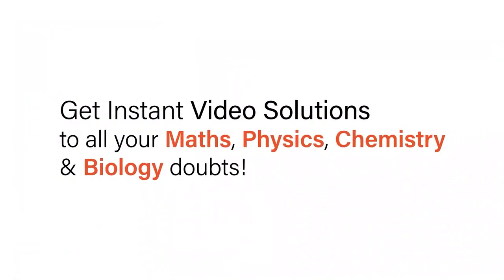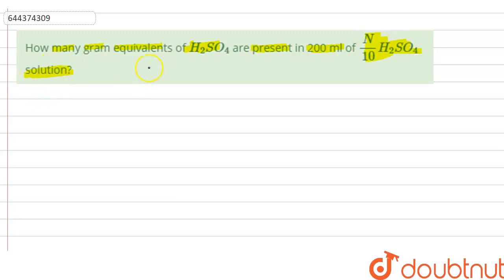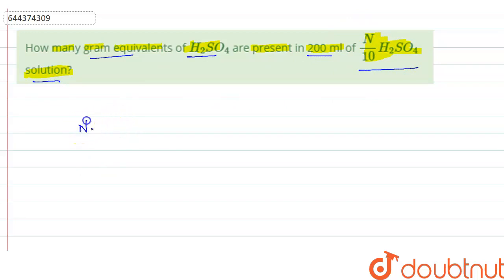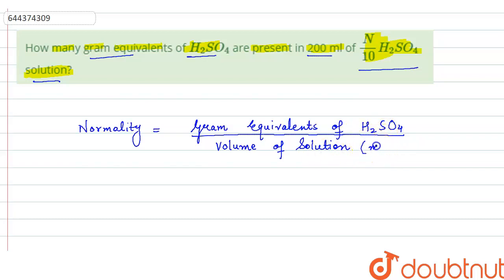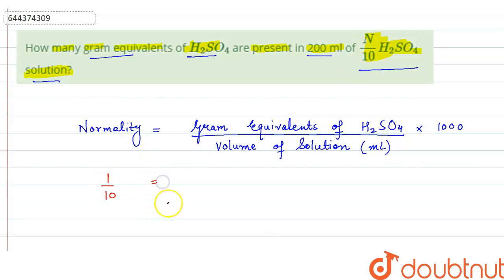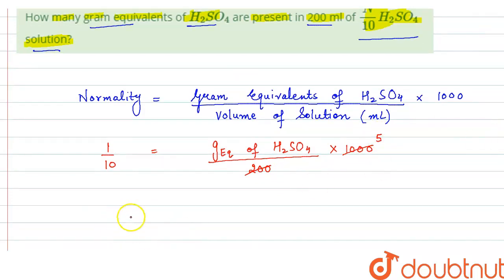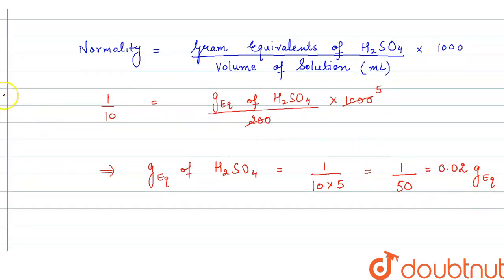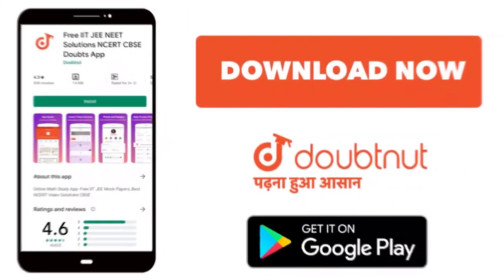How many gram equivalents of H_(2)SO_(4) are present in 200 ml of (N)/(10) H_(2)SO_(4) solution?...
Class: 12
Subject: CHEMISTRY
Chapter: SOME BASIC CONCEPT OF CHEMISTRY
Board:IIT JEE

👉 Have Any Query? Ask Us.